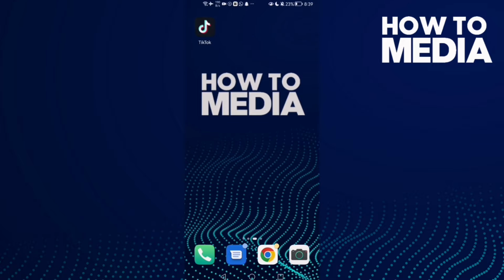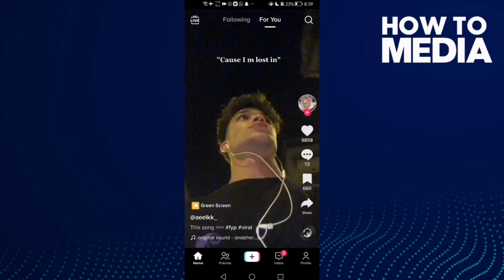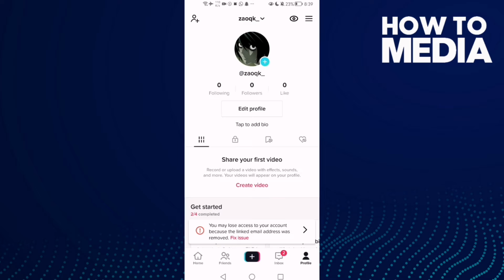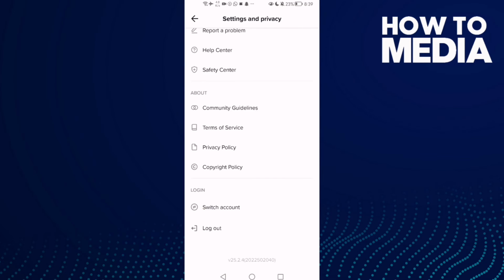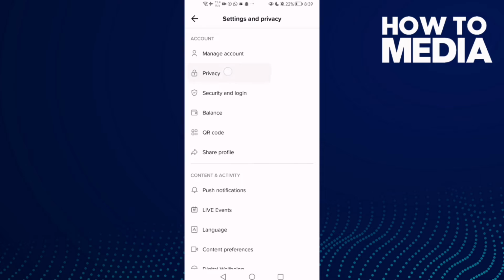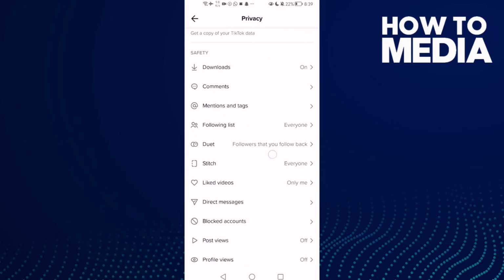How to Find Liked Videos Settings on TikTok Mobile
in this video we discuss :